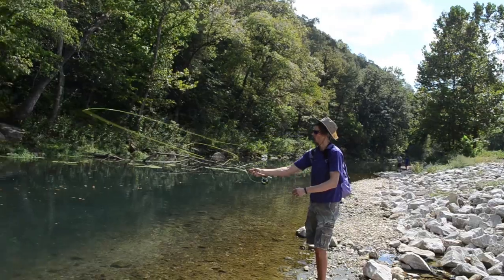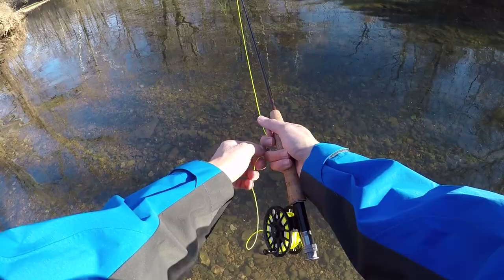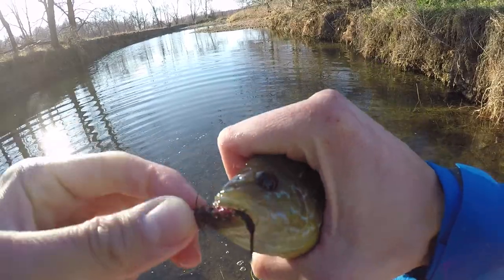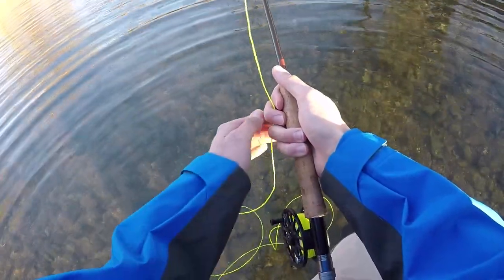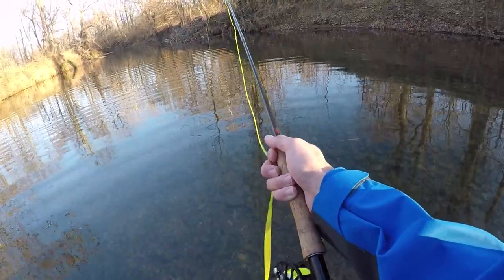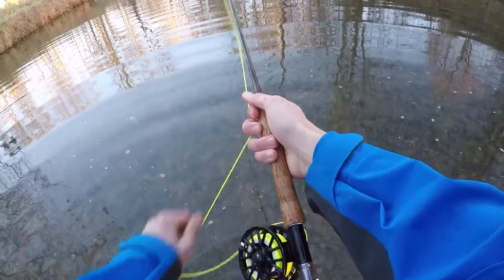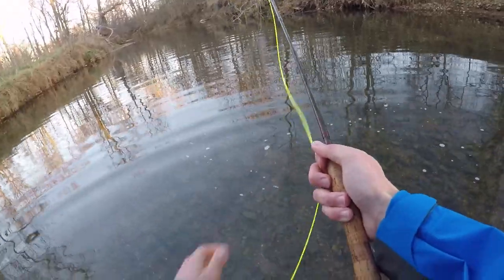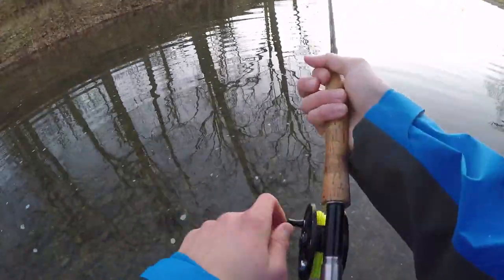Fly Fishing for Largemouth Bass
I was wandering around with my fly rod on a mission to catch a largemouth bass... I caught a few other fish along the way but I did accomplish my mission! Fly fishing in small creeks for bluegill and bass is one of my new favorite ways to fish.

If you are trying to learn how to fly fish for bass, I highly recommend picking up a few woolly buggers and twitching them around in a populated area.

Song: Fly
Artist: Julian Avila